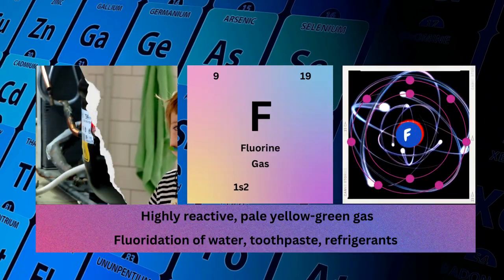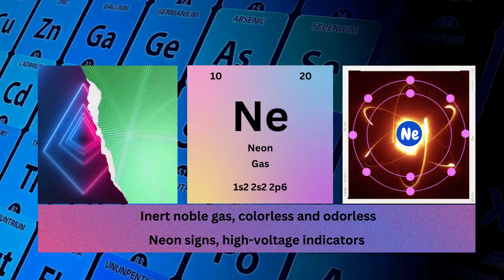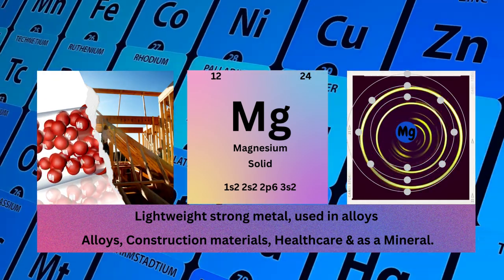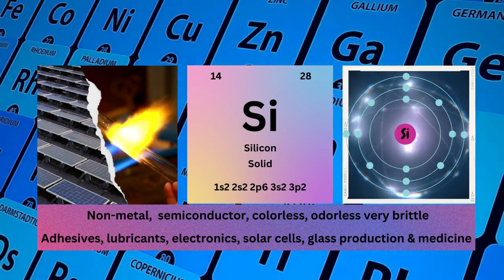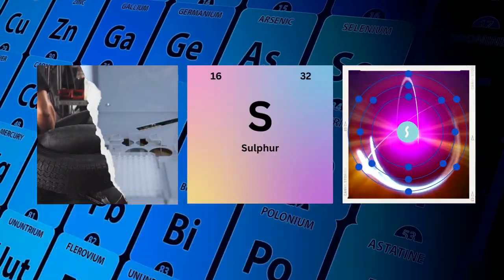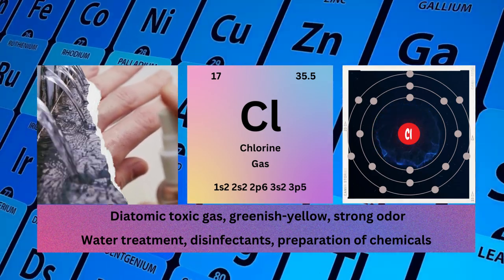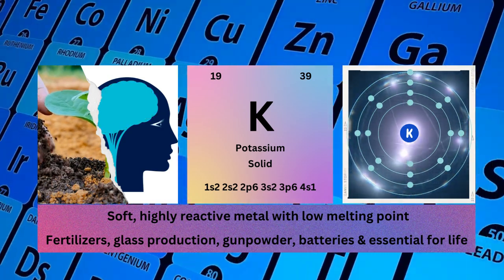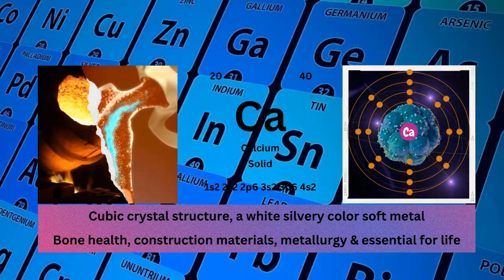Fluorine to Calcium | The Periodic Table of Elements | Periodic Table Explained